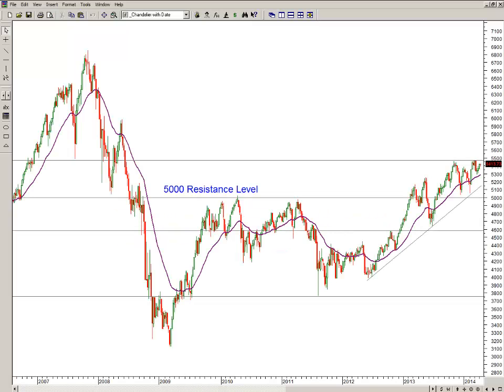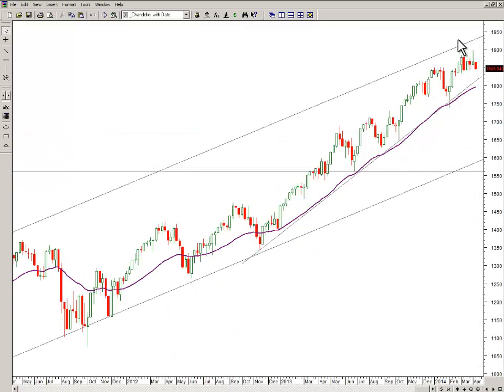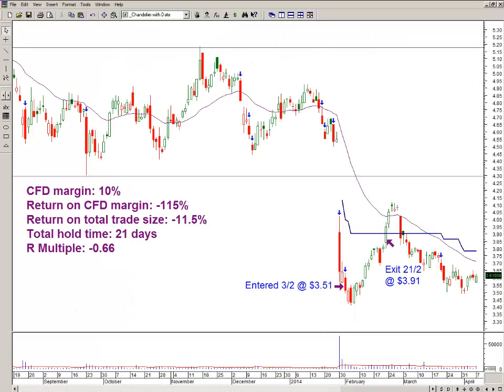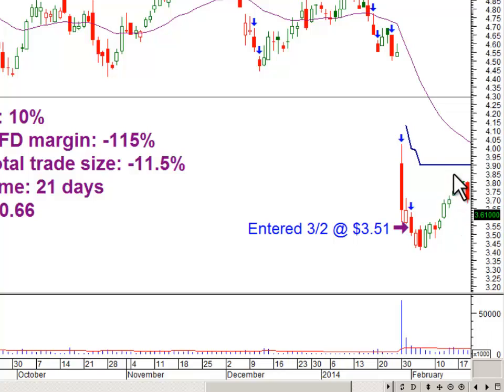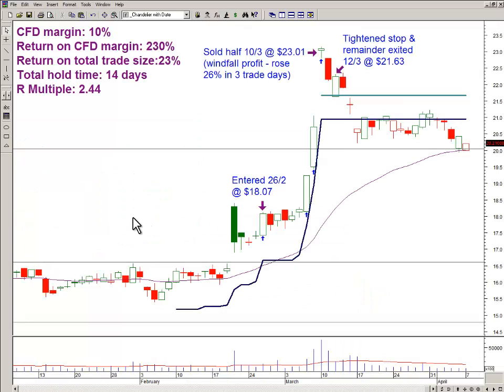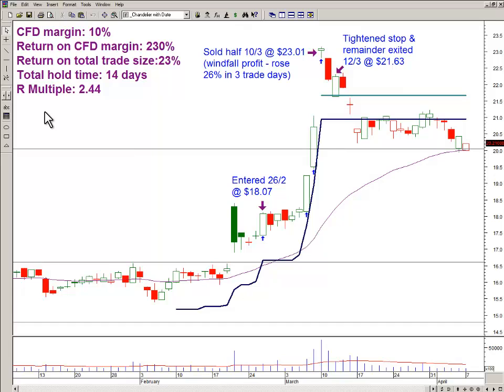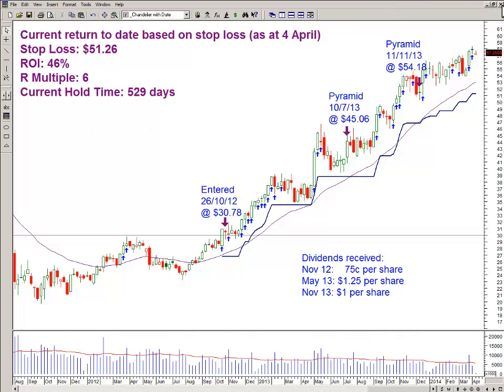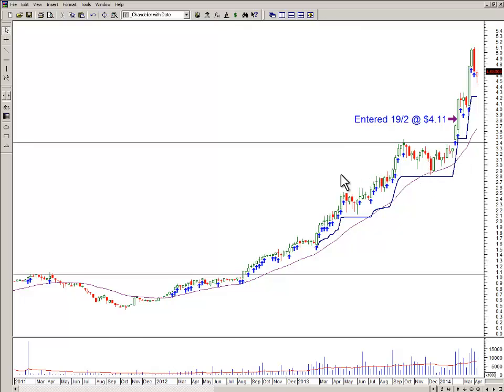Smart Trading Market Update Mar/Apr 2014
- Watch the latest market update with Justine Pollard in this Smart Trading Coach March-April newsletter.